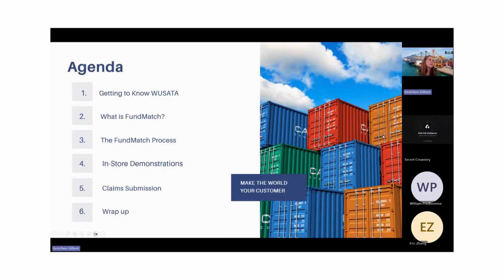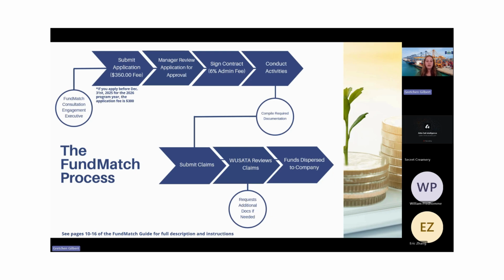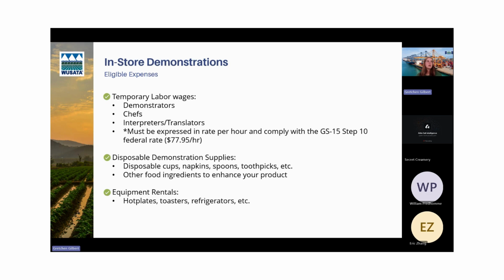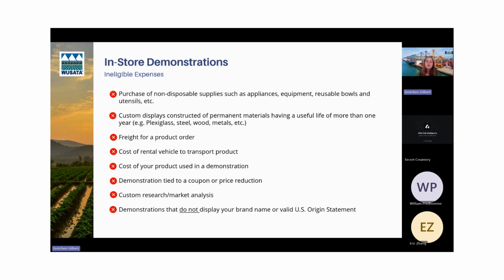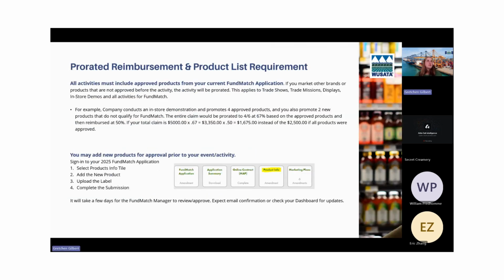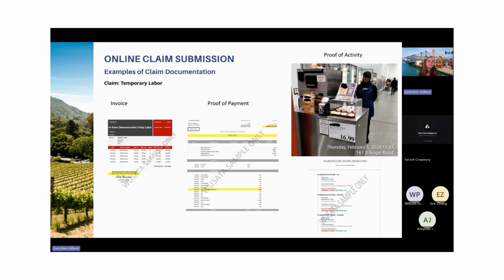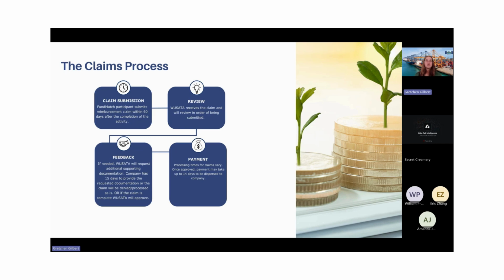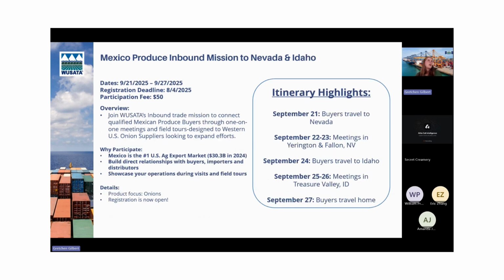2025 FundMatch Tutorial - In-Store Demonstrations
Watch this webinar to learn how to receive 50% reimbursement on eligible expenses for In-Store Demonstrations through WUSATA's FundMatch Program.